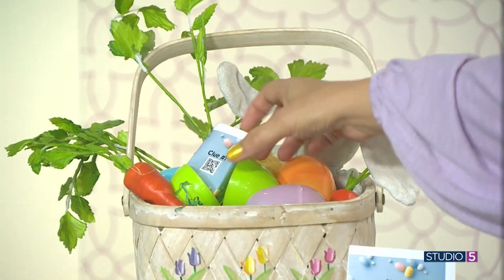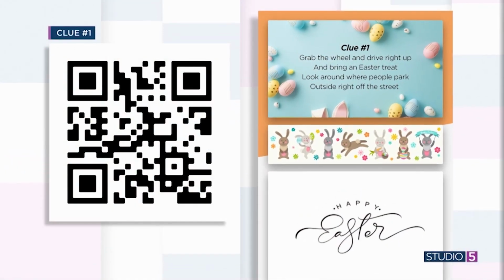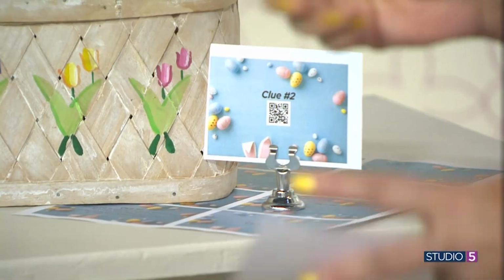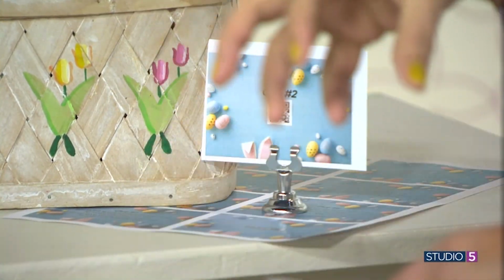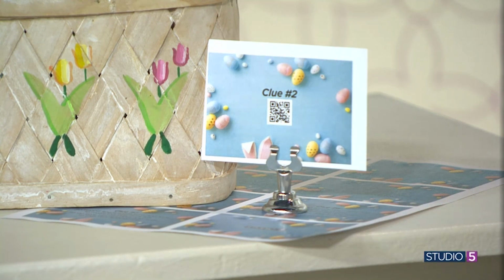Tech Check: Give your Easter egg hunt a techy twist! Here are all the pieces you need...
Deseret News technology columnist Amy Iverson shares a treasure hunt that lets kids use their brains and their phones!